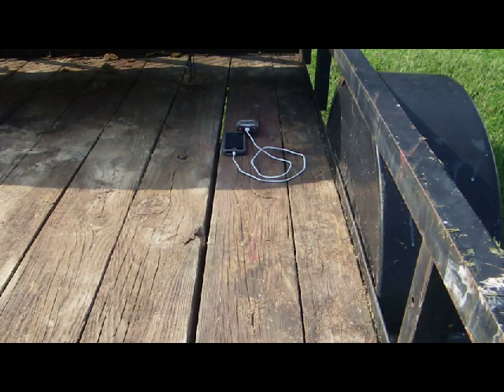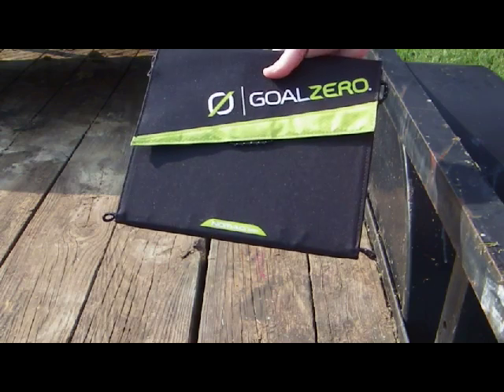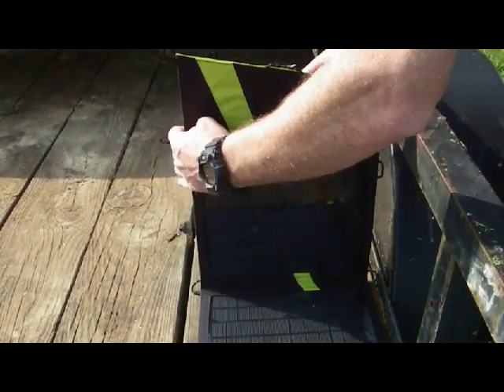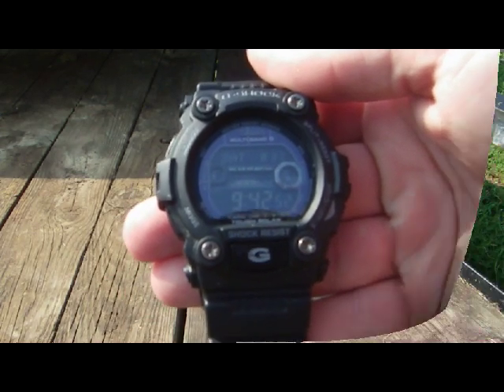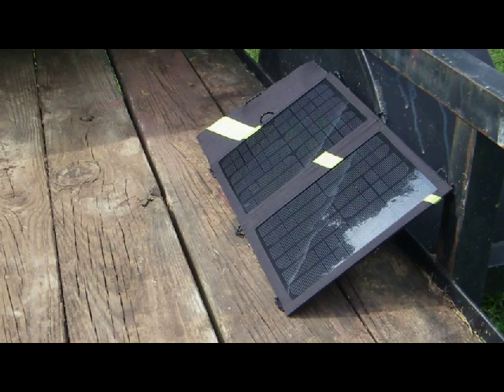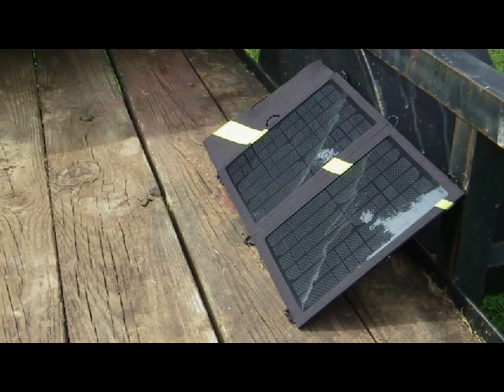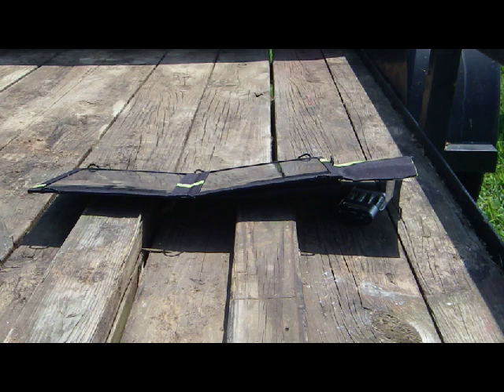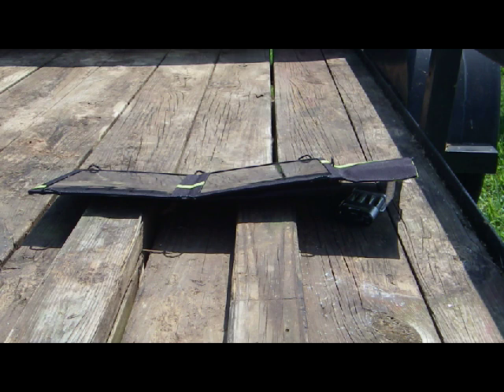Nomad 13 Charging the Guide 10 Plus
This is a response to Bob808Knight's Video about his Goal Zero Nomad 7 one year after purchase. This shows the Nomad 7 and Nomad 13 next to each other to see the size difference. It takes about 4 hours to charge the 4 AA batteries from about 20% charge using the Guide 10 Plus. With about 65-70% full sun and the rest with cloud cover. In the same conditions it took 4-6 hours to reach full charge from the Nomad 7 and the batteries had about 50% charge when started.